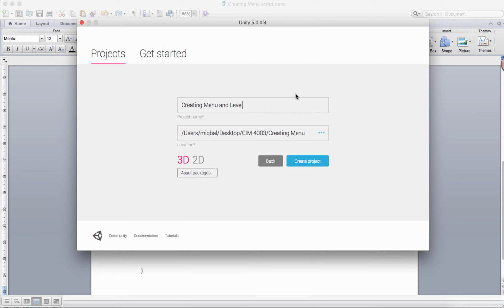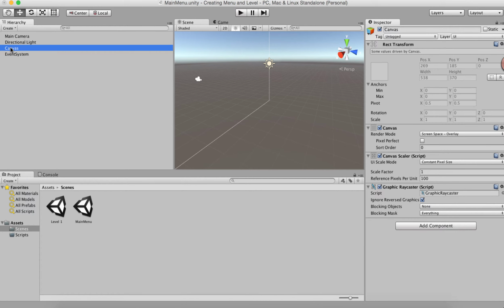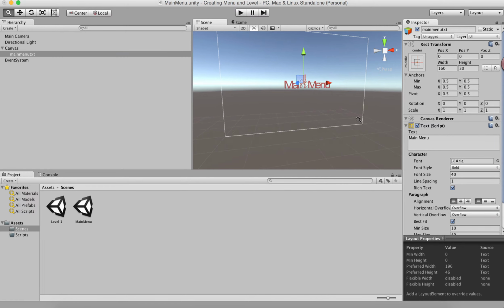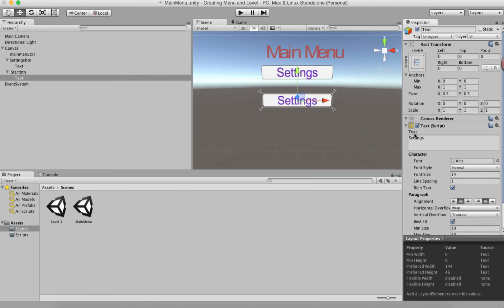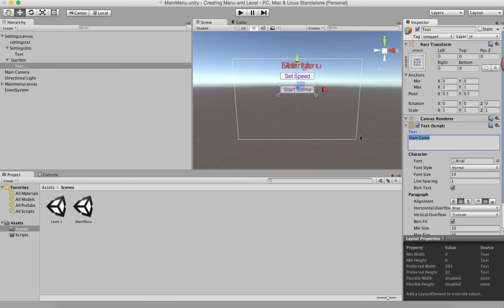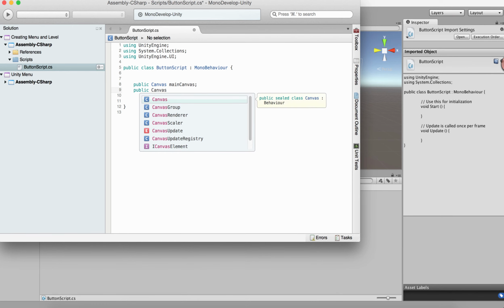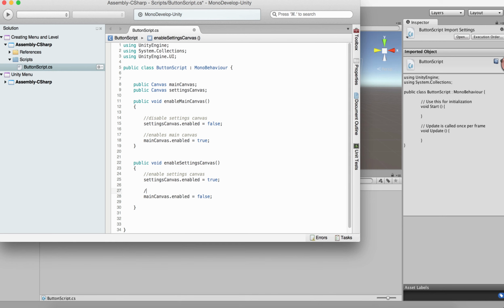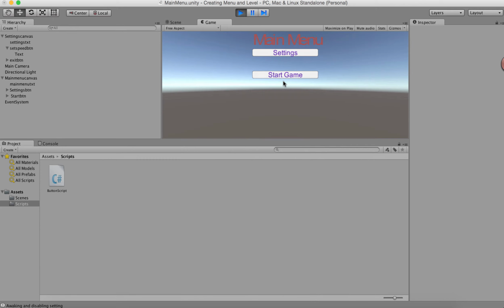Unity Creating Menu with Script